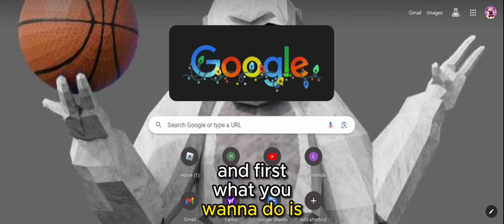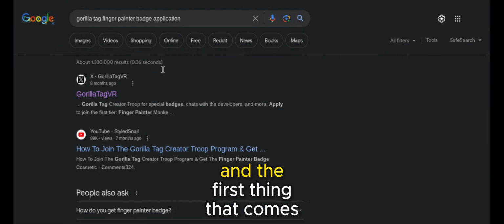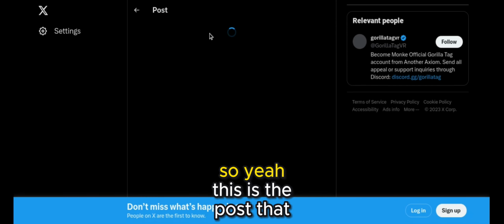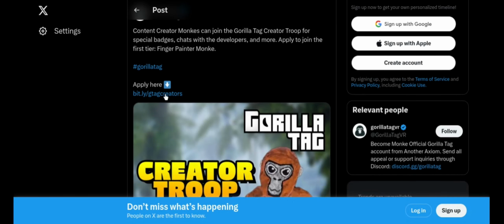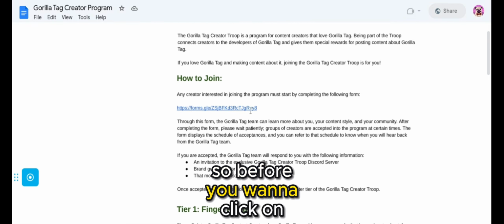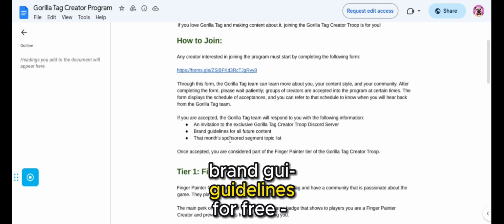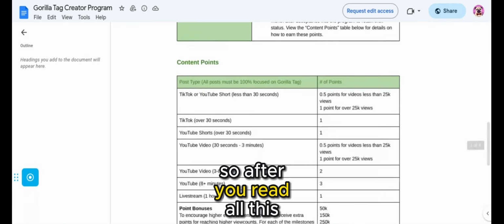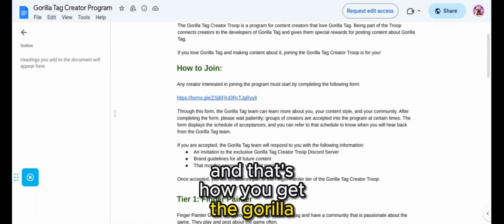How to Get the Finger Painter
tried to make it as short as possible
i cant read this morning 😭